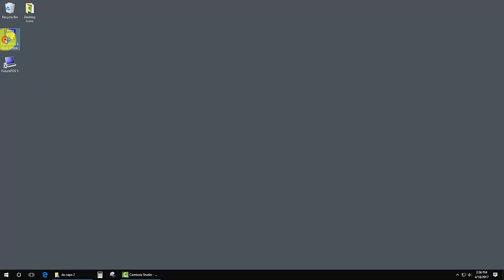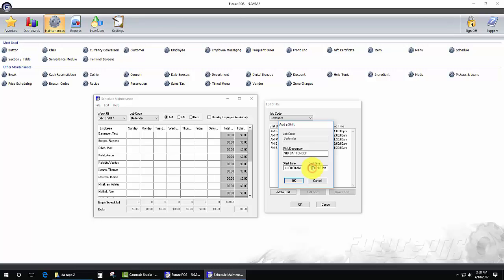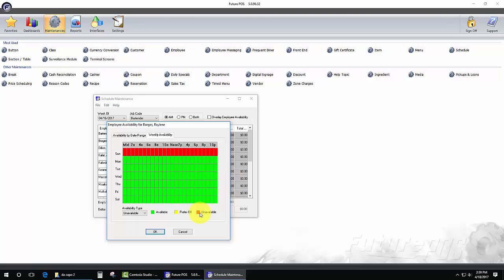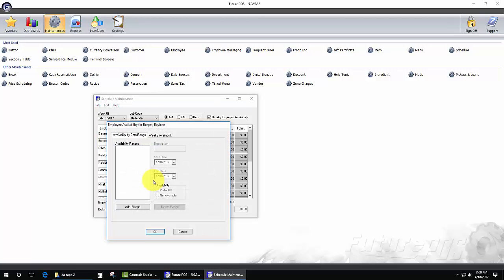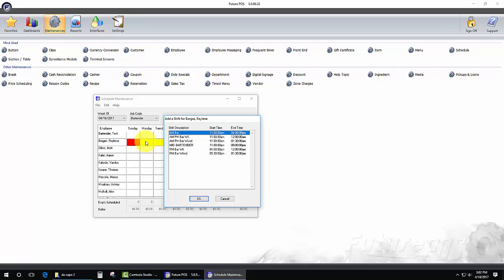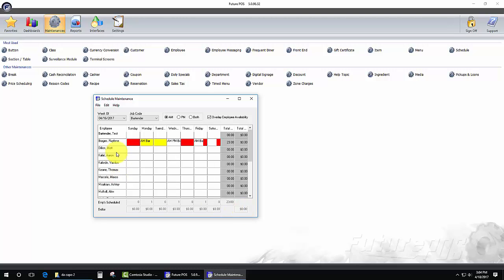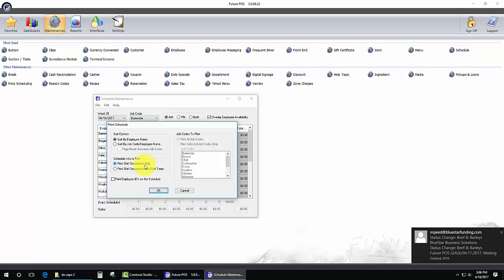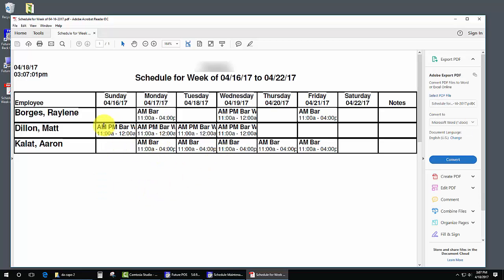Future POS Employee Scheduling Module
This module allows you to complete schedules, print them, track employee time off requests and blocks them from clocking in to long before their scheduled time